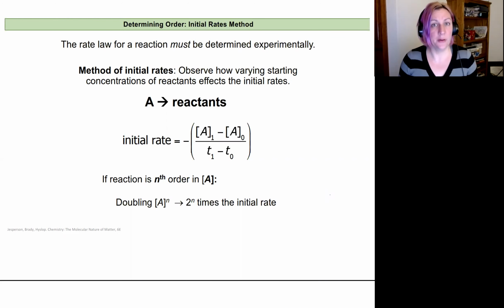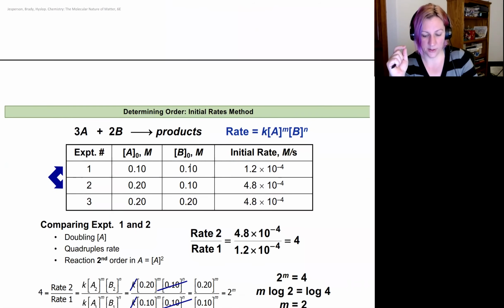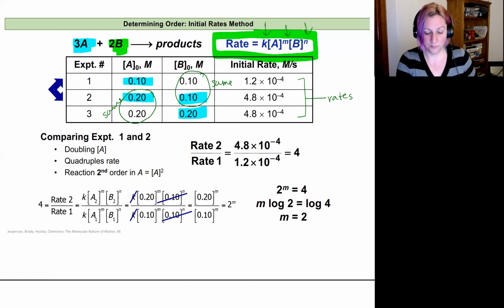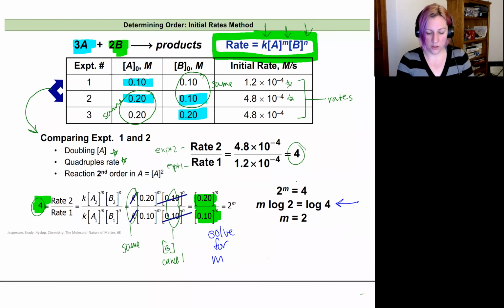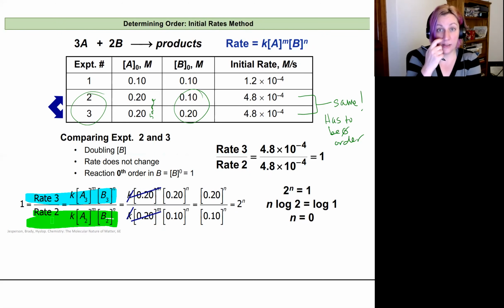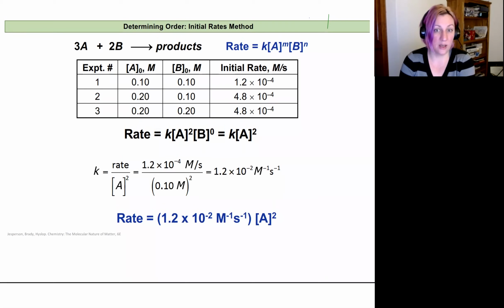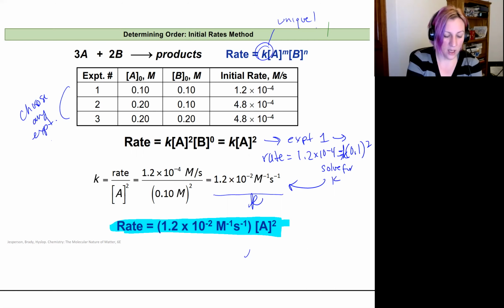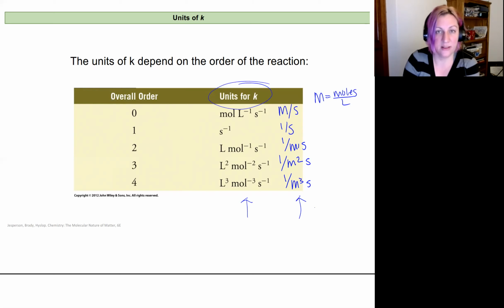Chem 162 Lecture 12.E Experimentally Determined Rate Laws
This video describes the initial rates method of determining a reactions overall rate law.